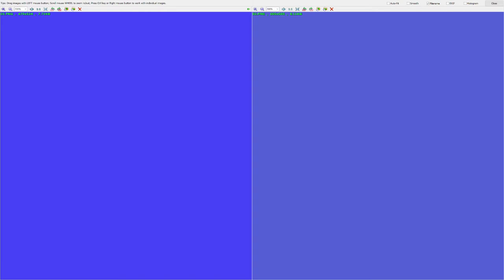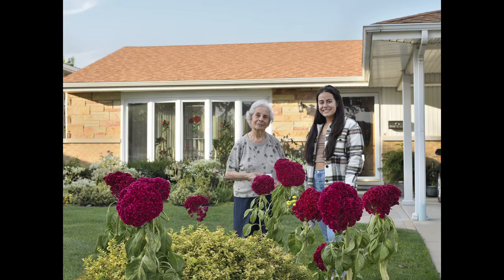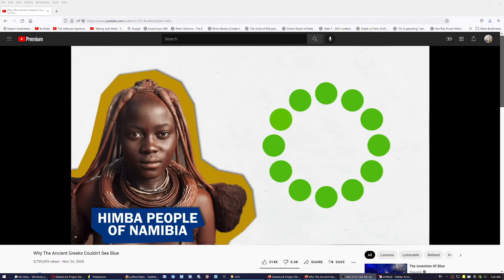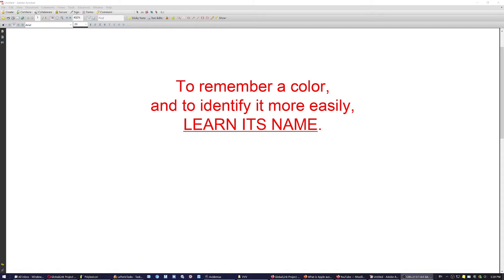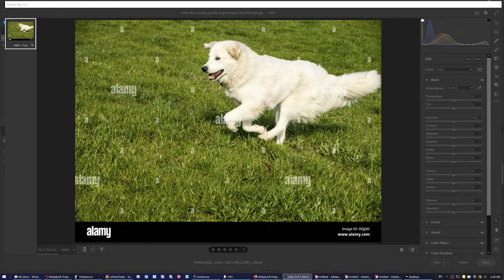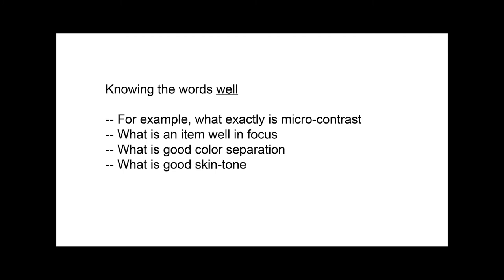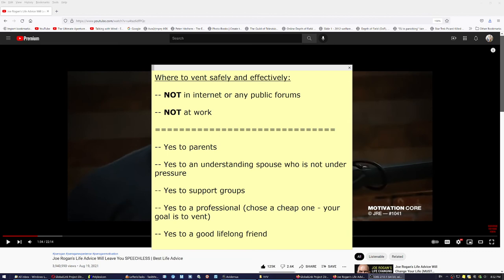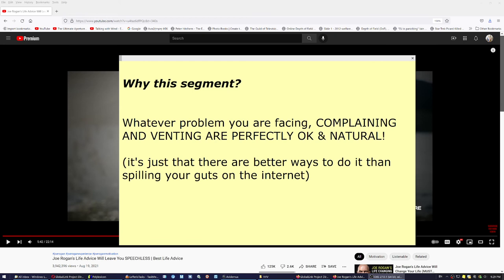How to remember a color you photographed (and a 2nd unrelated topic)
00:01 The one word that made me remember it  01:18 Could remember the color because I didn't know its name  02:20 Humans do not understand language by itself  02:43 The Tropical Island of Karekla  05:31 To remember a color, learn its name  06:28 Once you learn the name of a concept, you start noticing it  08:50 How strong is the impact of Words on a photographer's brain  10:30 Second topic - it's OK to complain and vent.